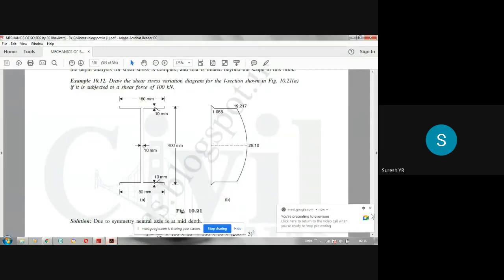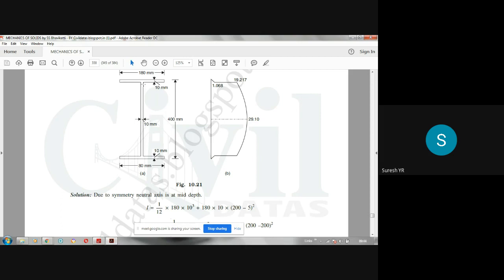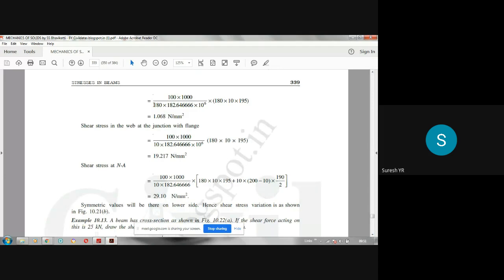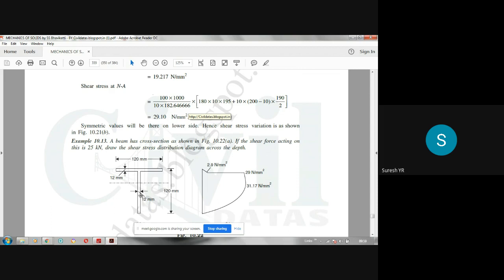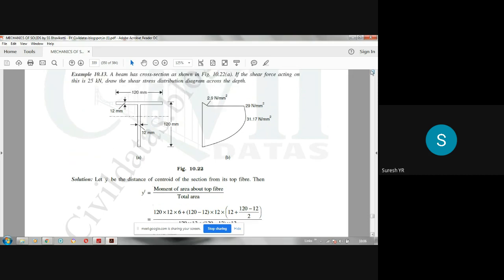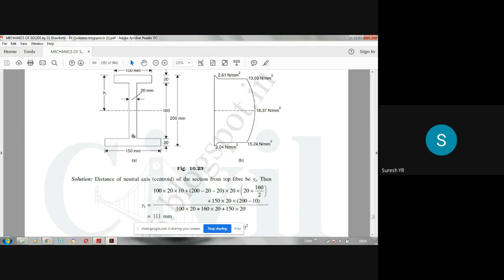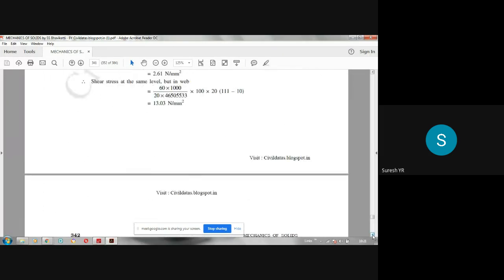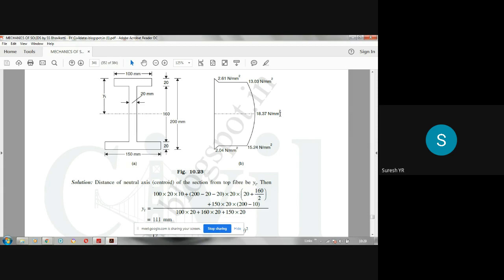SOM - online class 19 - Stresses in beams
Problems on bending and shear stress distribution in T and I section beams